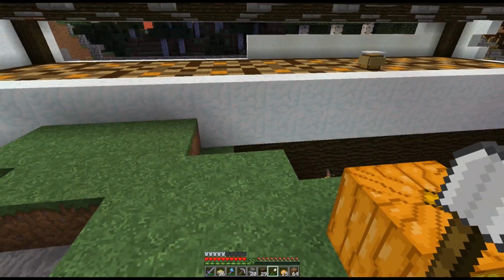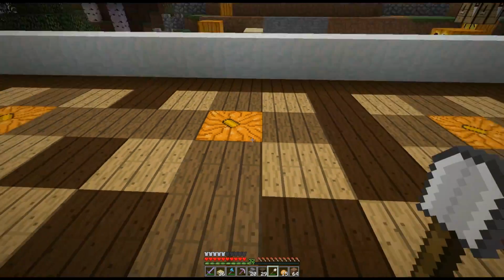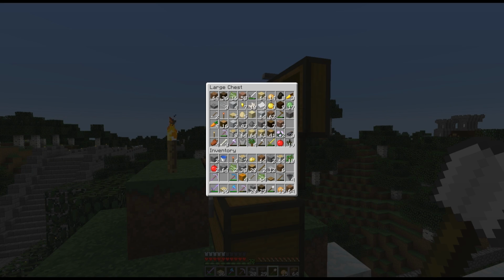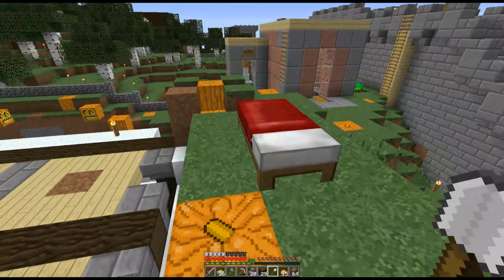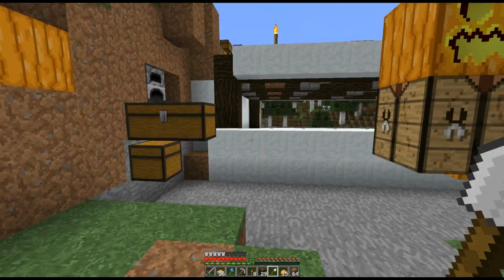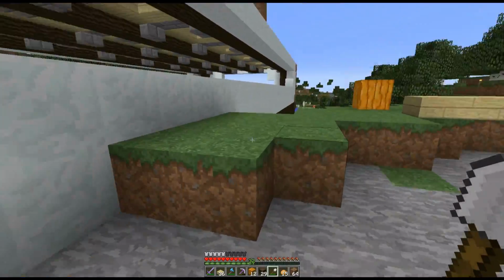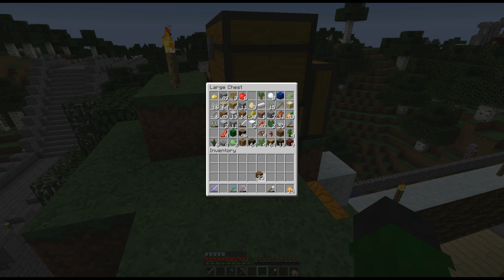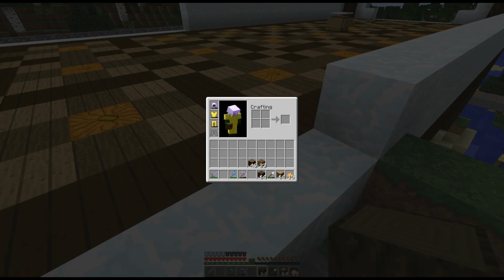Minecraft GopherCraft Ep 16 - "Floor Expansion"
So this is a small series I will be doing on the Gophercraft Server.  The server is a private invite only server.  I will be exploring the other great builders on the server as well as trying to make my own creations, don't forget to click that like and let me know how you feel about the show minions.